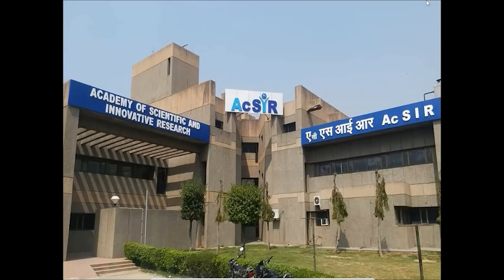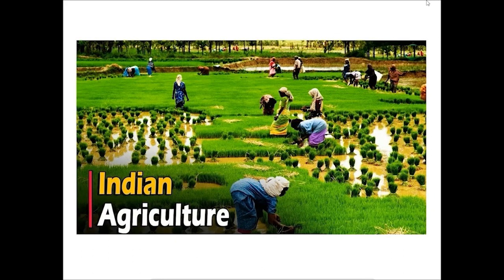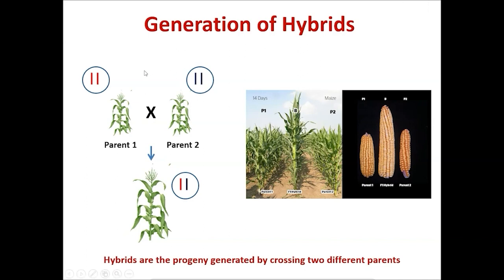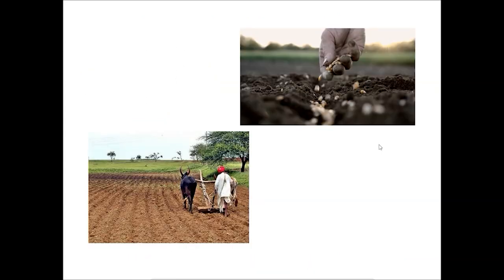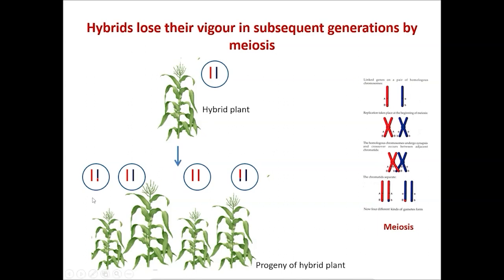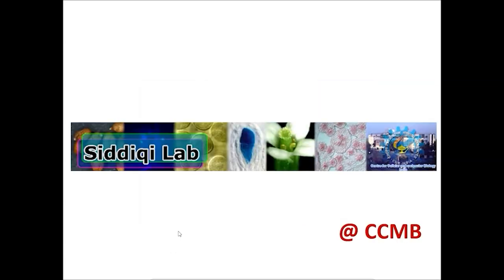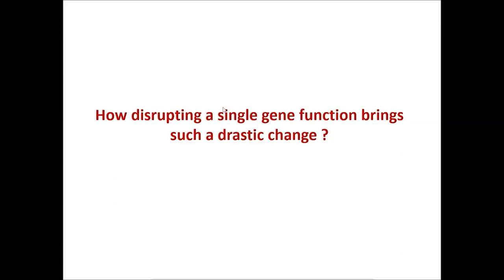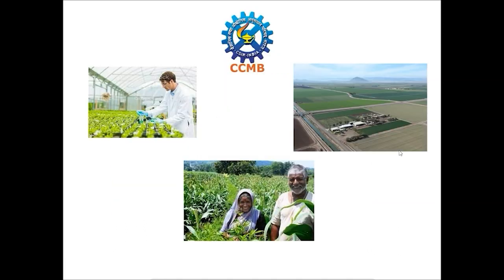My PhD story...Survi Mahesh AcSIR student from CCMB